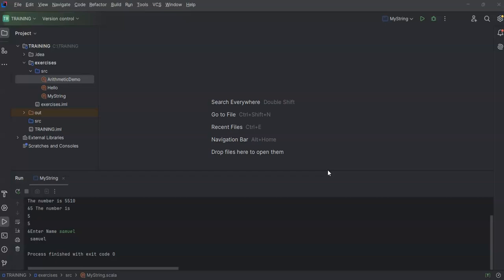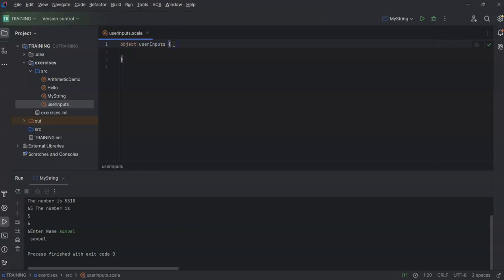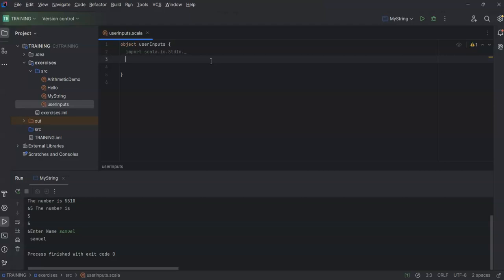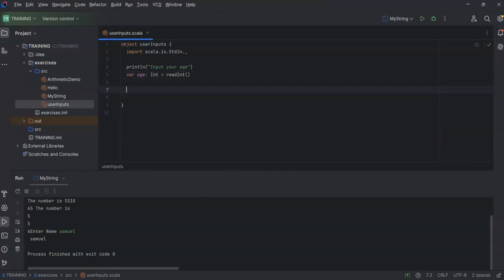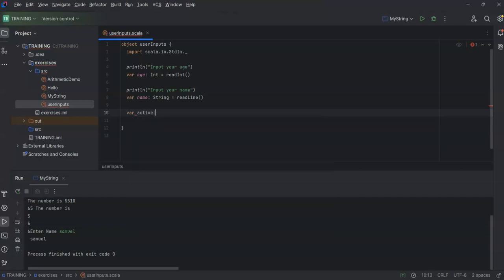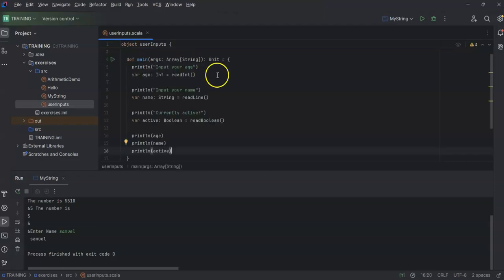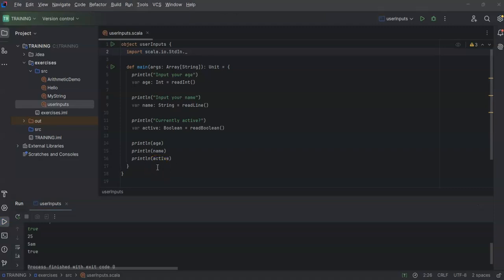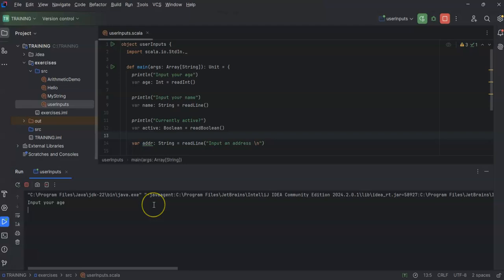07 Operators and User Inputs part 3